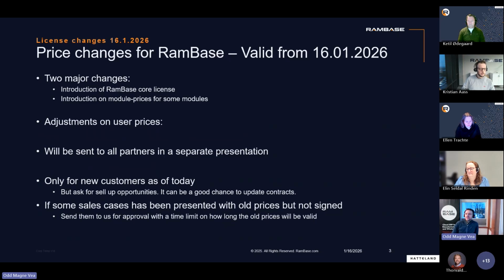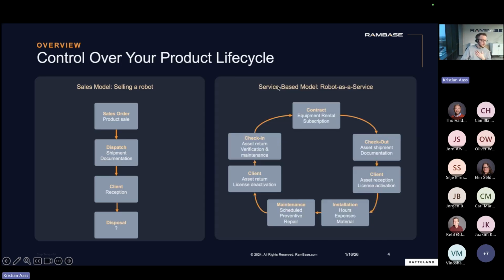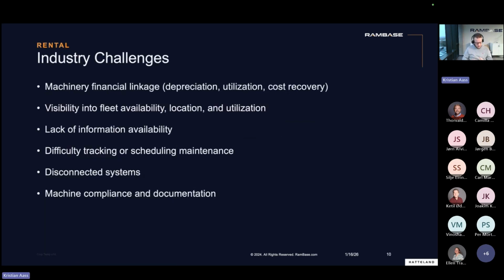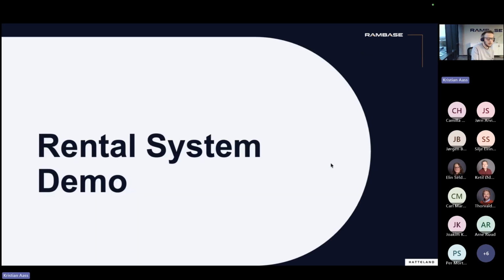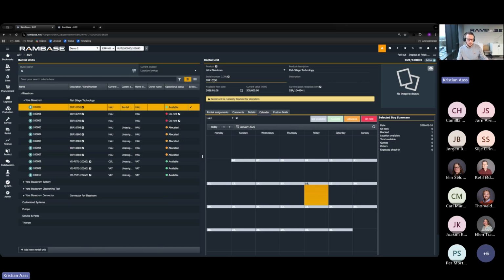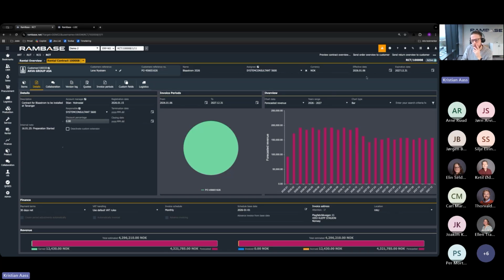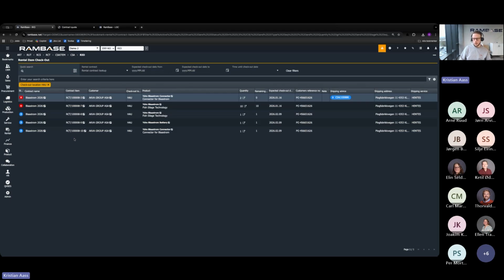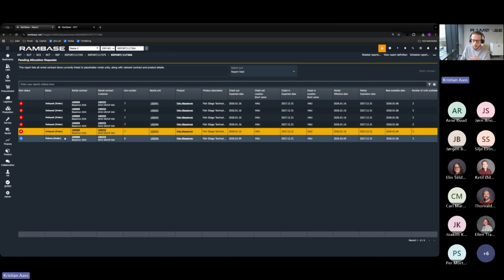Partner launch webinar Rental Q1 2026